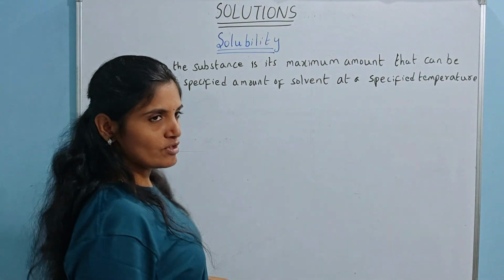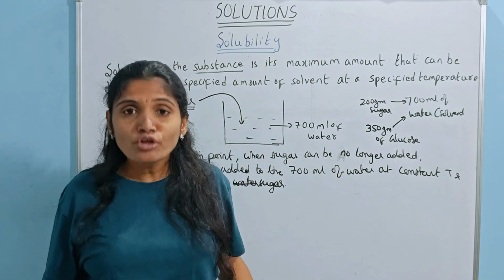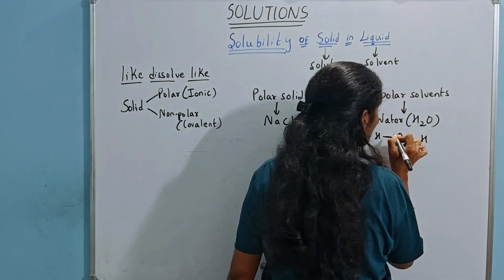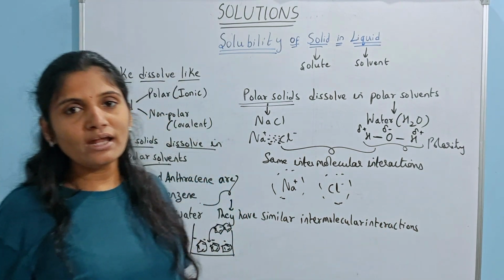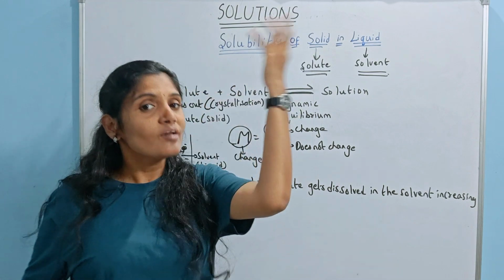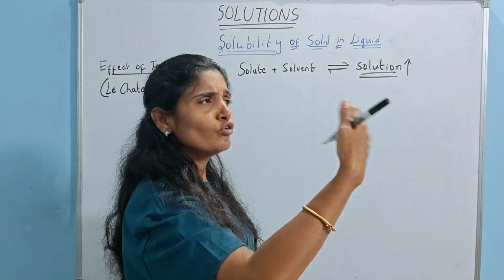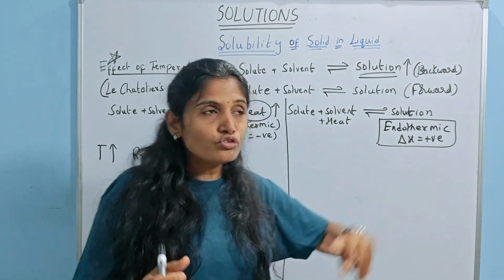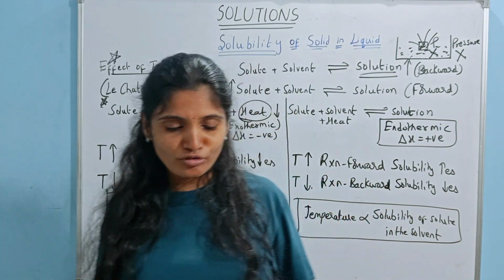Grade12 - Solutions (Solubility of Solids in Liquid) - Part 12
Welcome to another insightful session of Class 12 Chemistry!
In this video, we’ll deeply understand the Solubility of Solids in Liquids, an important concept from the chapter Solutions.

You will learn:

What is solubility of a solid in a liquid

How temperature and nature of solute/solvent affect solubility

The concept of saturation and dynamic equilibrium

Factors influencing solubility with examples

Important points for board exams and NEET

This topic forms the base for understanding concentration terms, colligative properties, and real-life chemical applications. Ideal for CBSE 2025 Board Exam preparation!

🧪 Learn Chemistry the smart way with Keerthi Ma'am Chemistry!